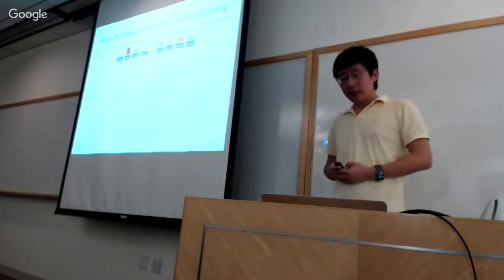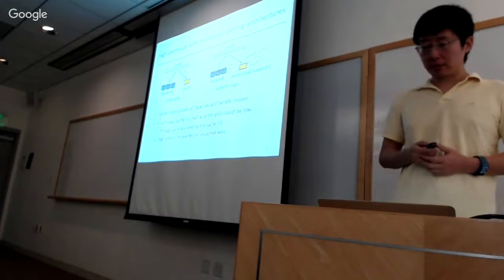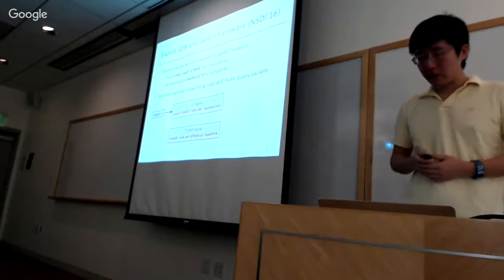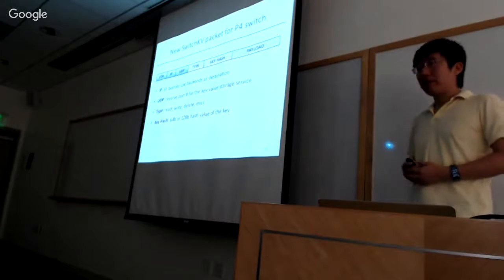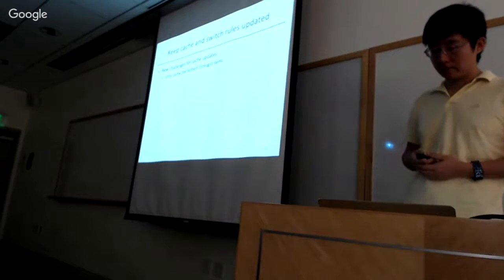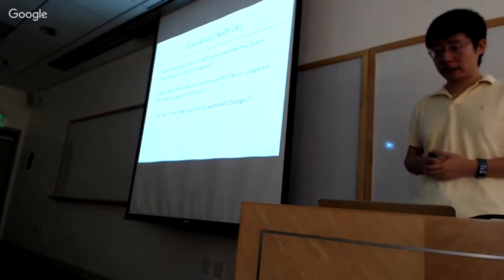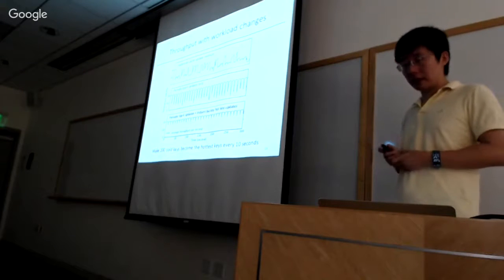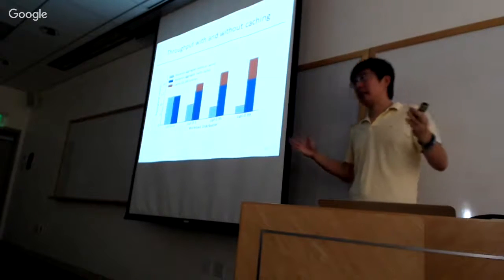Stanford NetSeminar - Xiaozhou Li ( Barefoot Networks )